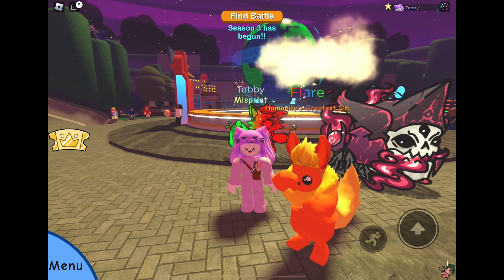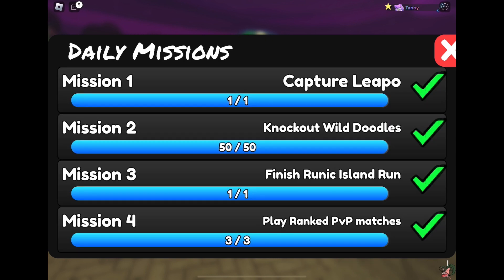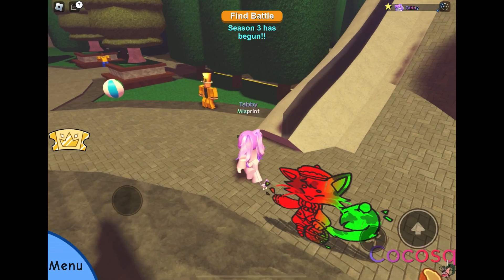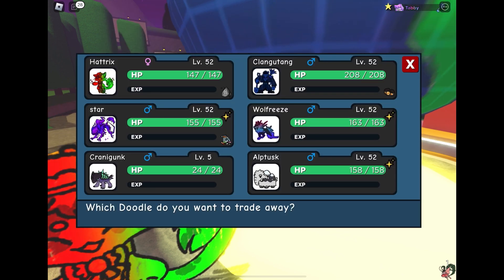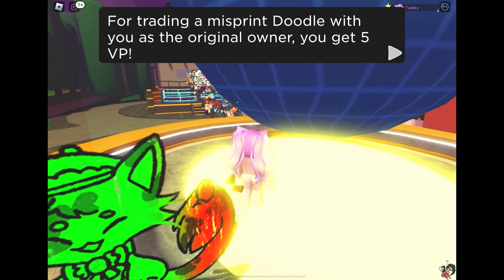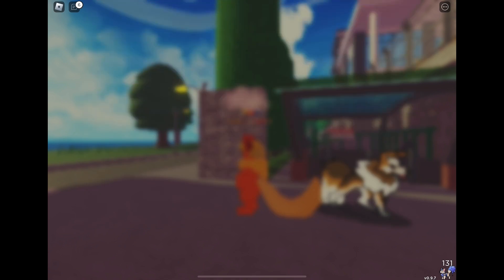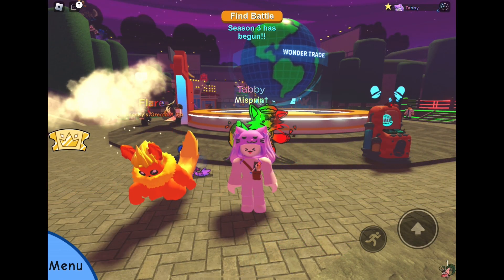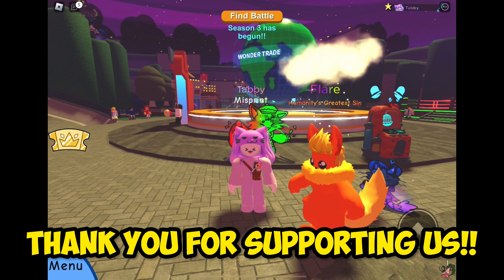How To Get Premium Battlepass For FREE (Doodle World)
It costs 6000 gems but with a little work you can get the premium battlepass with the galaxy tintbrush for free!